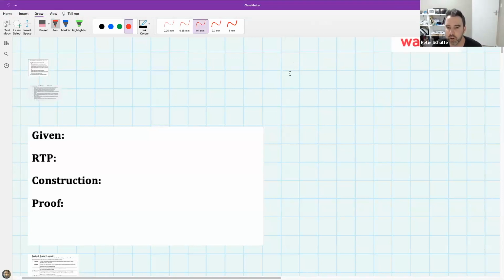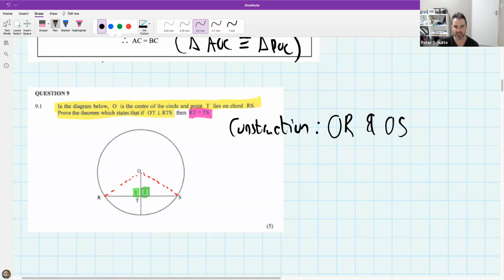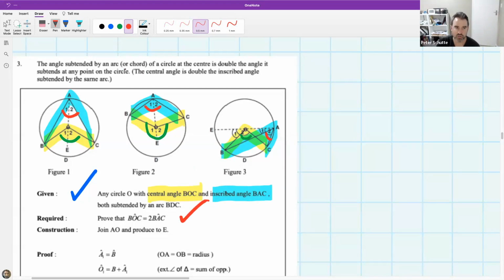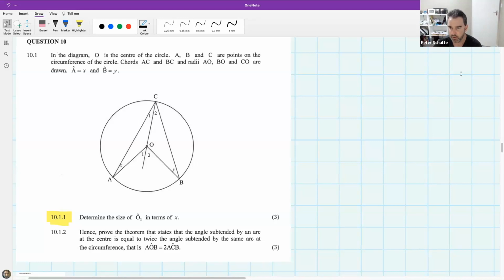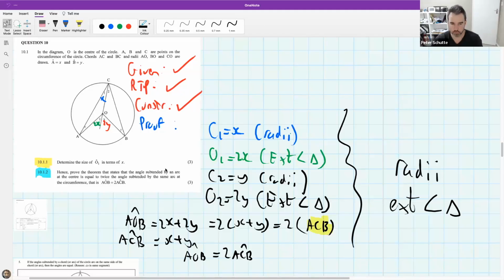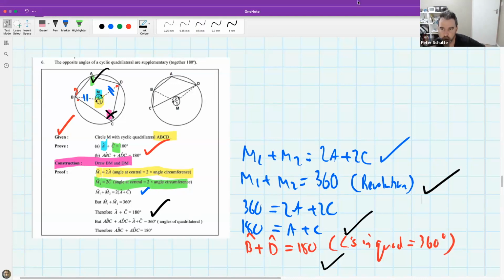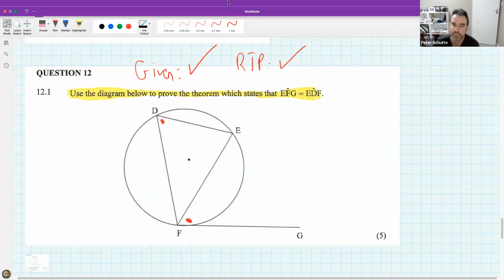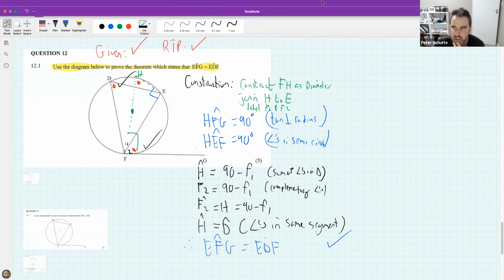Grade 11 - Revision Circle Geometry (formal proofs)